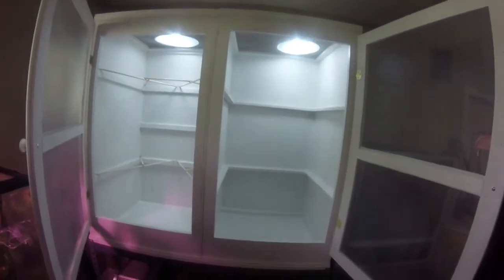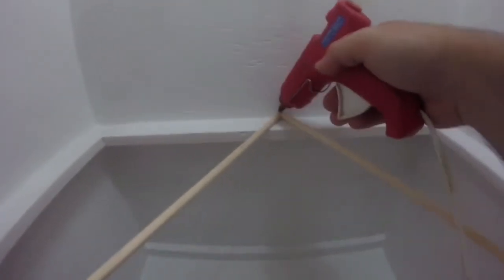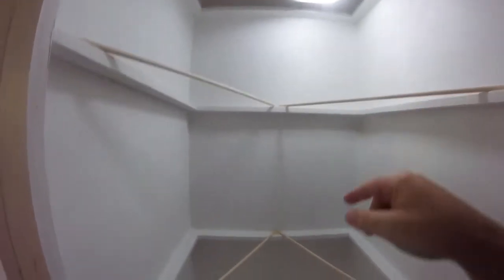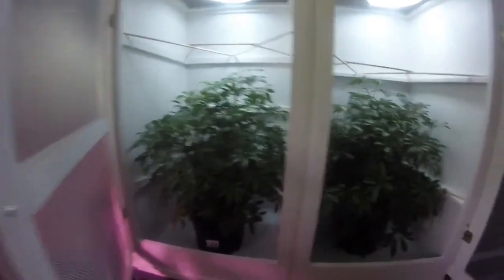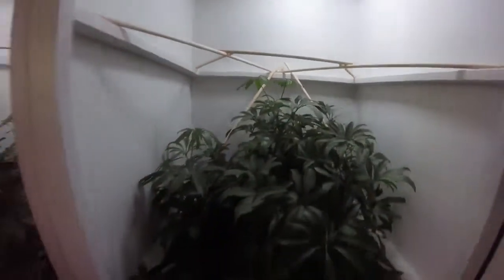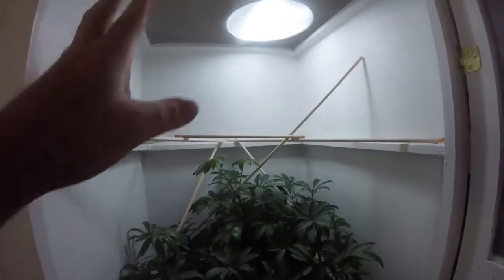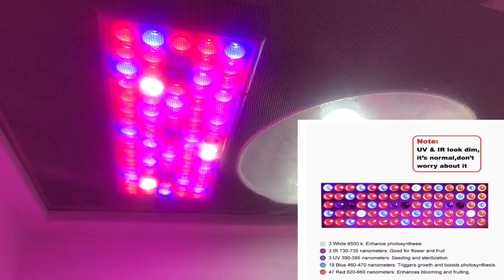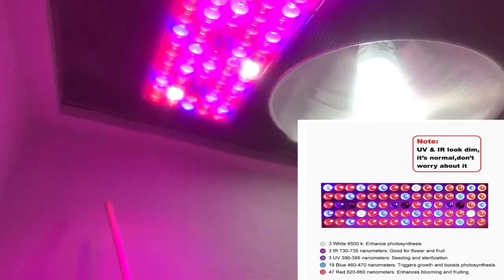Chameleon Cage build!